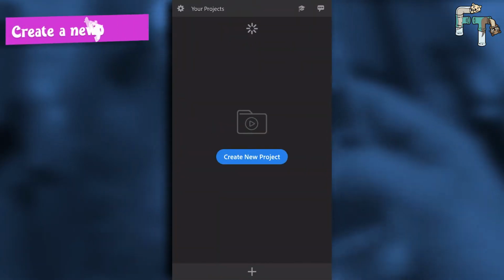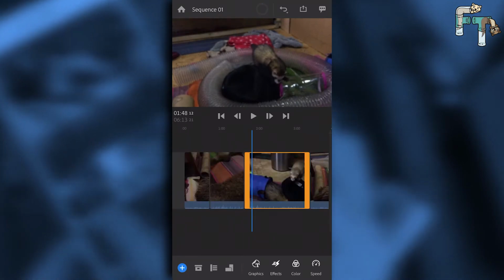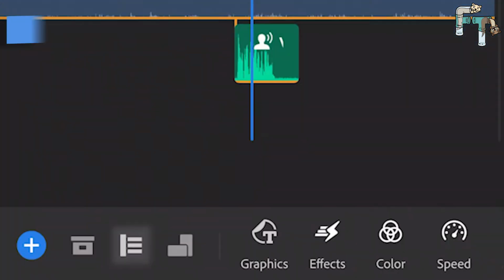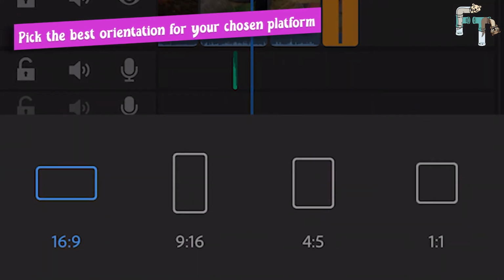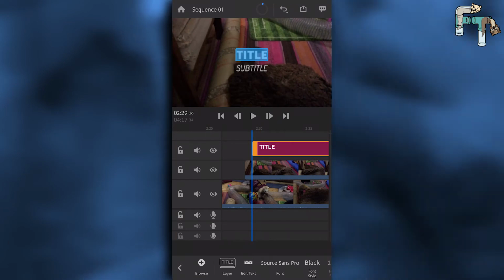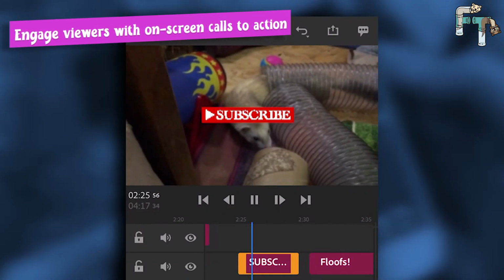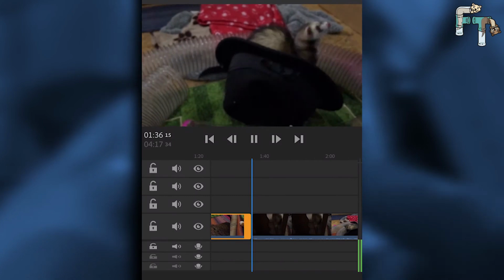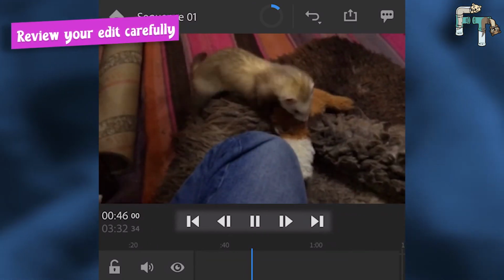HOW TO: Edit using Premiere Rush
This short guide by tech reporter, Kate Russell,  is designed to explain all the key components in editing a video using Premiere Rush on your smartphone. Illustrating each stage  with detailed screen-shots, you should be able to easily put together a complex short video with these instructions.

If you need help planning and filming your content, we also have a companion guide: HOW TO: Make a video on your Smartphone

Resources for this video:
Premiere Rush (we earn a tiny commission if you use this link to download!)
Join the Official Floof Crew to get access to perks, like members only videos and shout-outs for random members on the channel page and video descriptions. You'll also have a special badge to wear in live chats, which changes the longer you are a member. Plus unique chat emotes. Follow this link to join